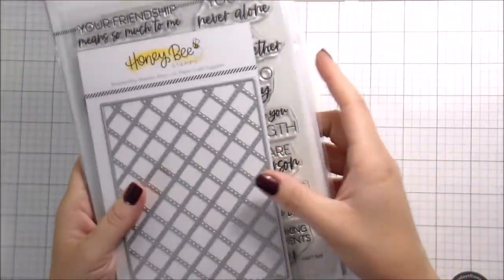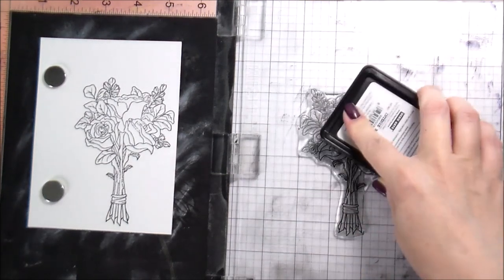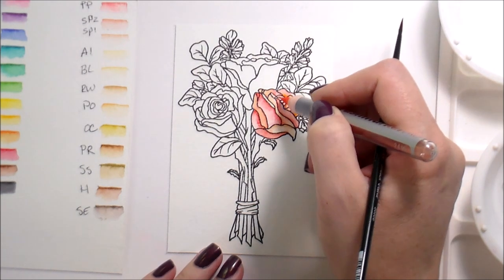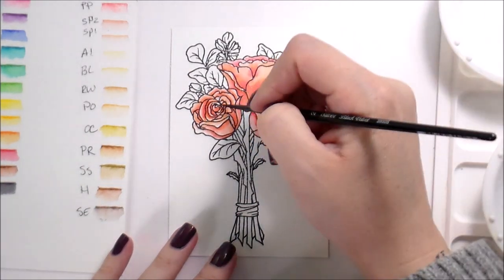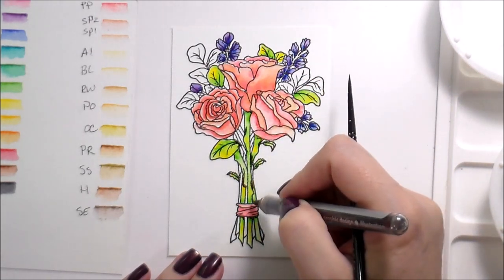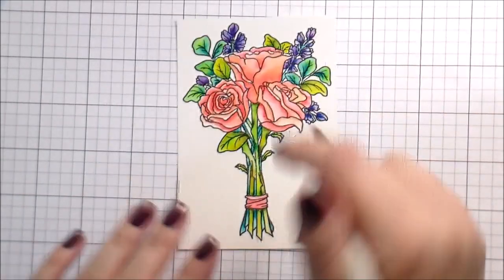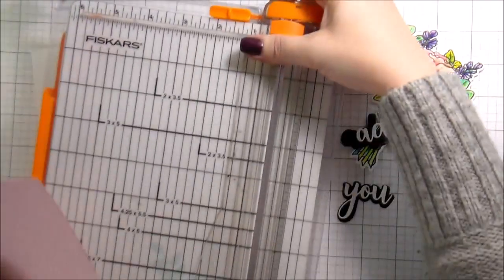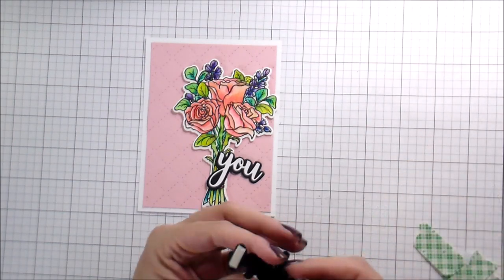Karin Brushmarkers with Kelly Taylor + Spring Cleaning Sale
In today's video Kelly Taylor gives her first impression on using Karin Brushmarkers Pro to watercolor featuring our Love You Bunches Stamps and Dies.

HoneyBeeStamps.com